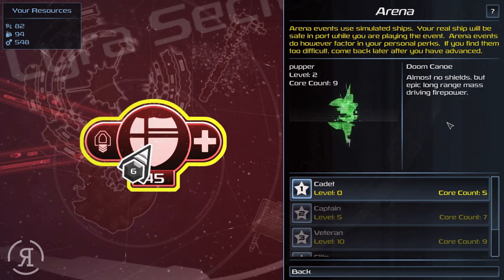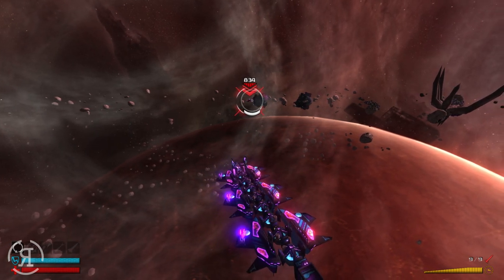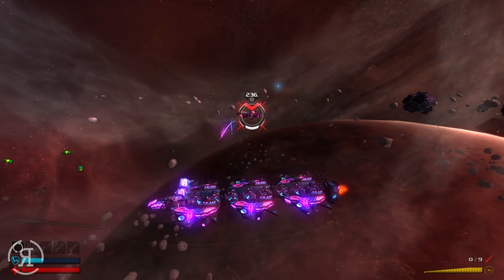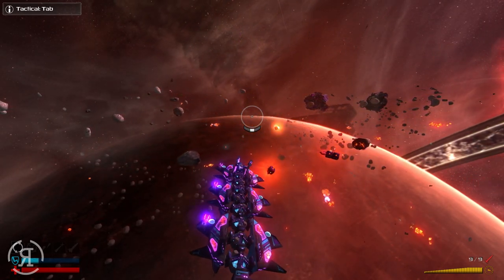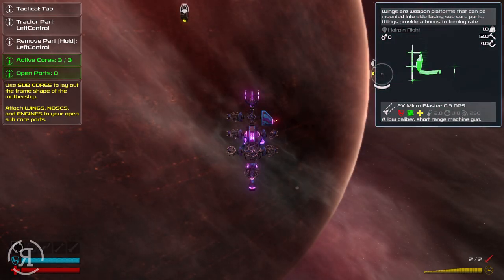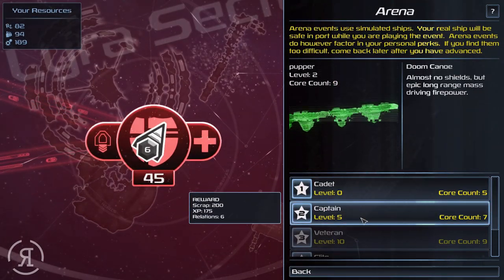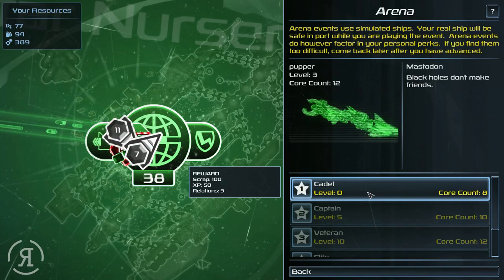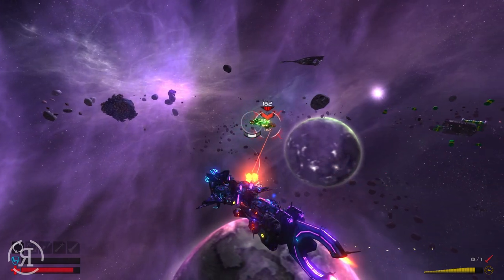Space Pirates and Zombies 2 - Part 6 (Let's Play SPAZ 2)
SPAZ 2 releases to Early Access on Steam 17th May 2016.

What is SPAZ 2?
"In SPAZ 2 you must survive in an evolving post apocalyptic Galaxy. The zombie threat is defeated, infrastructure has collapsed, fuel is scarce, and scavenging means survival.
Initially the Galaxy contains hundreds of fleets, each trying to survive. AI captains do everything the player can. The player is not special and is not the center of the Galaxy.
As resource scarcity becomes critical, ships come into conflict just to survive. Factions may form for protection or split due to starvation. Old friends must become fodder.

Stronger factions establish and defend territories, set up resource hubs, and establish star bases. Weaker factions may resort to banditry. Each captain is unique, persistent, and shapes the Galaxy.
When factions meet, combat is usually the result. While the strategic side of SPAZ 2 is about exploration, territorial control, and faction building, the action side of SPAZ 2 is about ship construction, tactics, and salvage.
Combat creates damaged ships and dead crew, but it also provides new salvaged parts. All the parts in SPAZ 2 are modular and randomly generated. If you see something you like, break it off an enemy, grab it with your tractor beam, and connect it to your ship. Ship construction can be done live during battles, though sometimes beating an enemy to death with their broken wing is also fun.
Back on the star map, battles will attract other captains looking for salvage. Take your new parts and run. Upgrade, repair, and prepare to fight another day, for darker threats are about to emerge."

Space Pirates and Zombies 2 - Part  (Let's Play SPAZ 2)